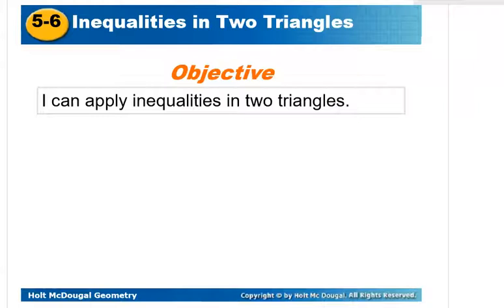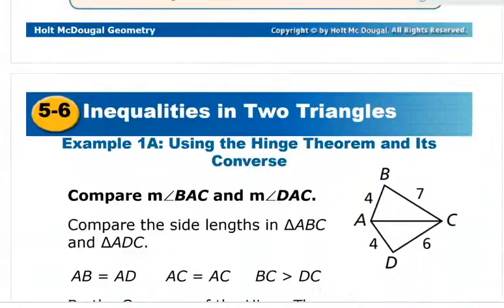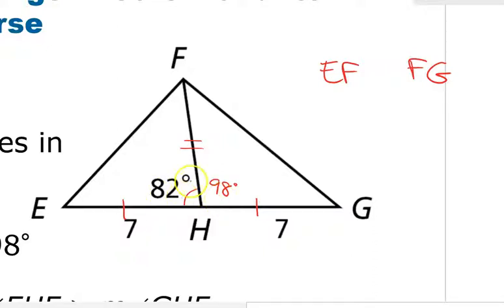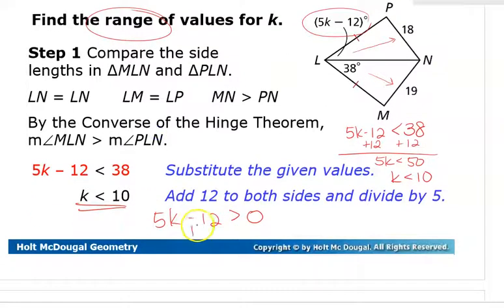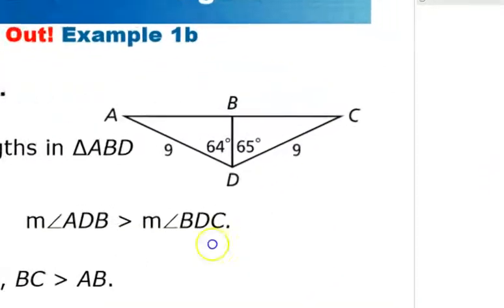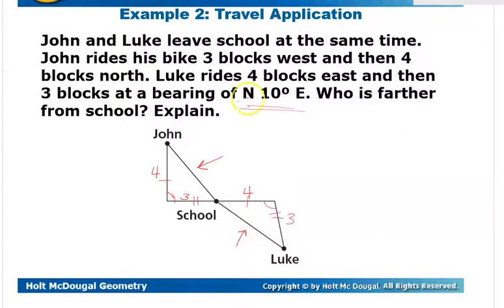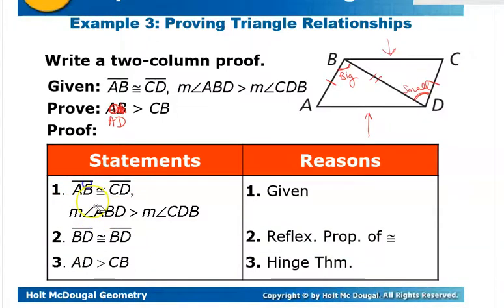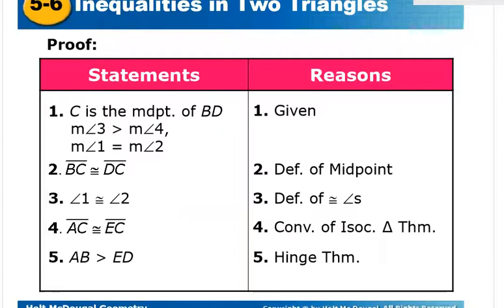5.6 Inequalities in Two Triangles (Geom)